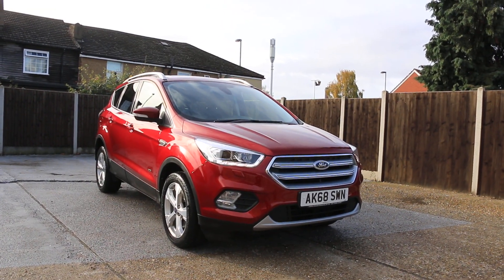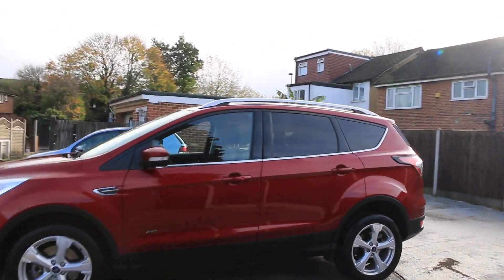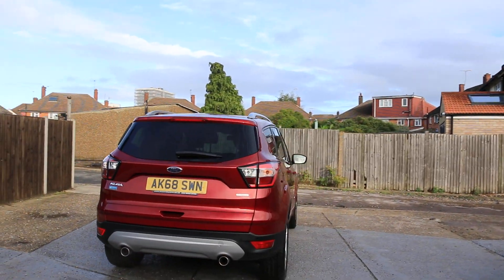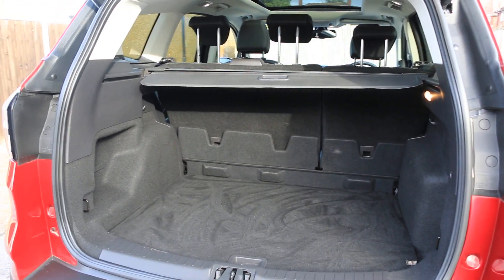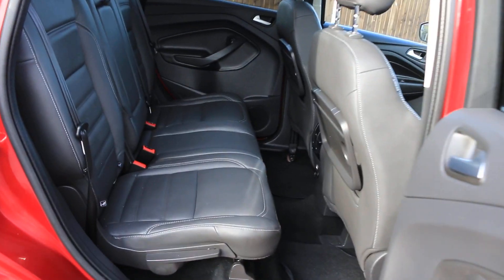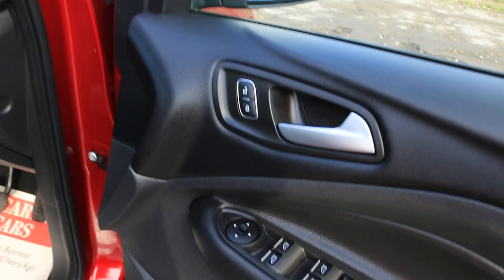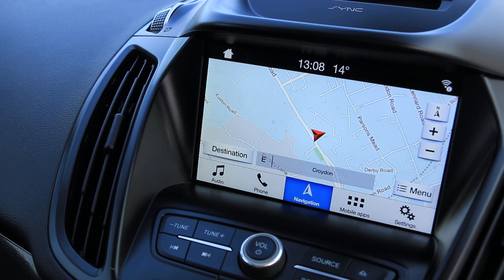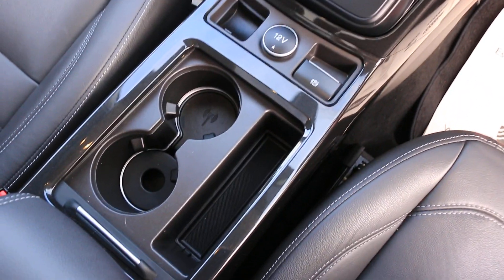AK68SWN Ford KUGA 1.5T EcoBoost Titanium X SUV 5dr Petrol Auto AWD Euro 6 (s/s) (176 ps)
AK68SWN
Ford KUGA 1.5T EcoBoost Titanium X SUV 5dr Petrol Auto AWD Euro 6 (s/s) (176 ps)